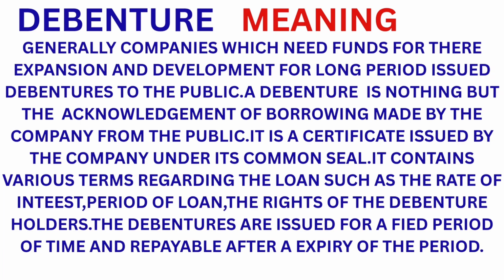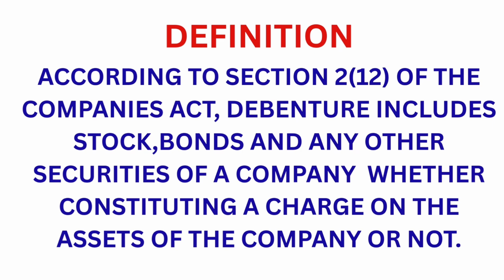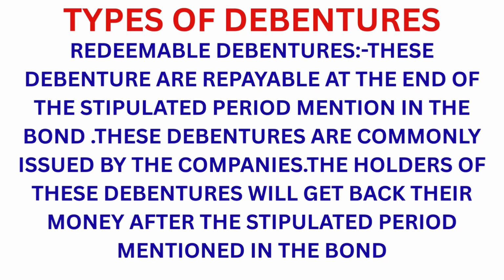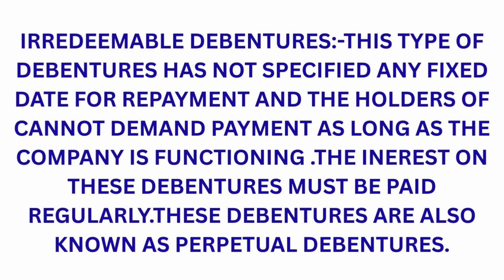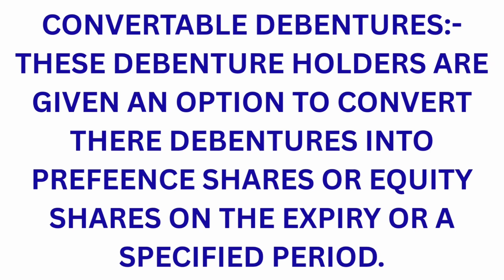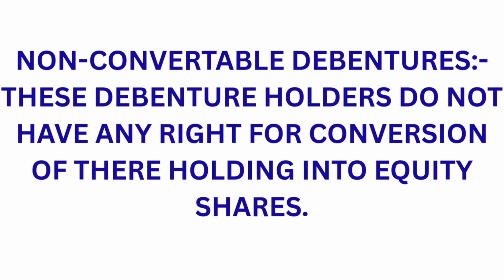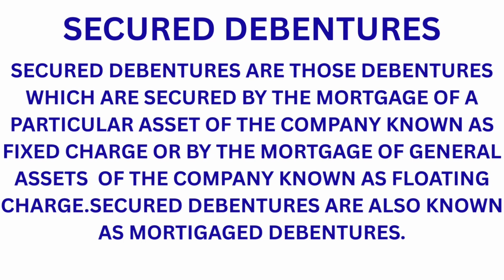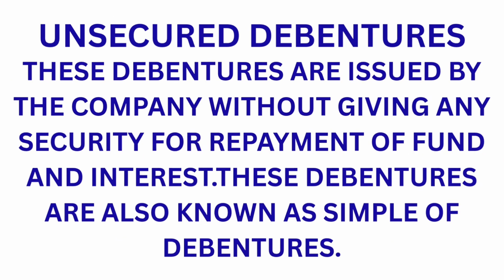DEBENTURES II TYPES OF DEBENTURES II MEANING II DEFINITION II TYPES II DETAILED VIDEO 👆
debêntures meaning
types of debentures